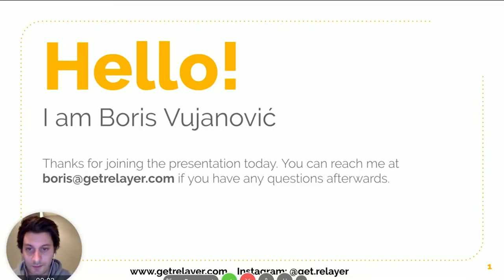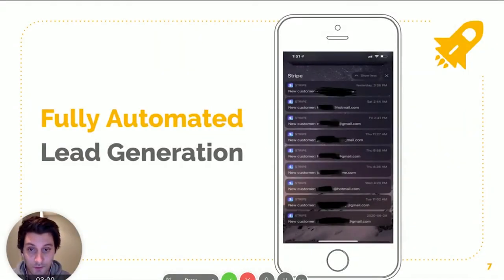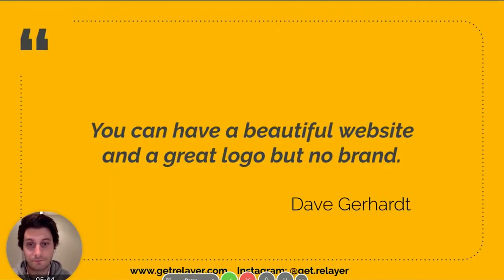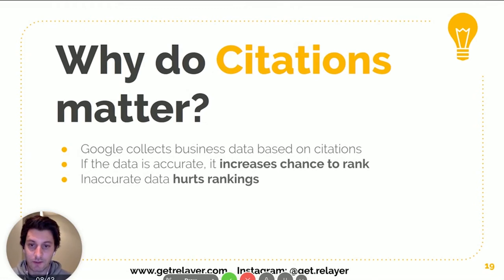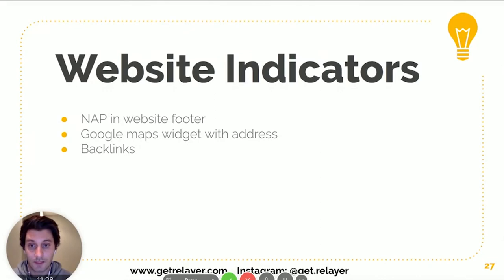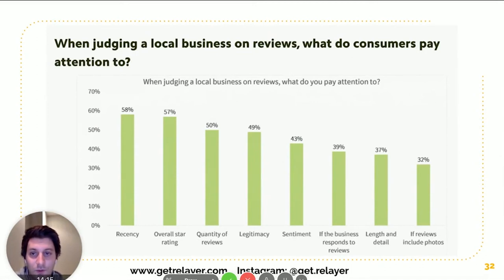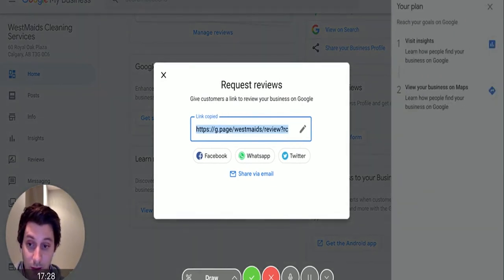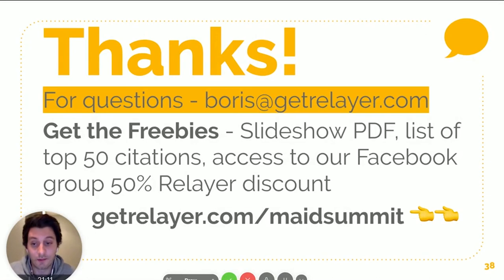Book More Cleaning Clients with Google My Business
Attn: Cleaning business owners
Learn how to leverage Google to get more cleaning clients so that you can increase your cleaning business revenue.

In this video, Boris Vujanovic explains how he was able to grow his cleaning business from $0k to $1.5 million in revenue and nearly 10,000 customers - mainly due to maximizing his Google My Business ranking.

In this talk you will learn:
- What exactly Google My Business is and why you should care about it.
- How to properly set up your Google My Business account.
- The best practices for optimization of your account.
- The two major trust signals to get Google to increase your map rank.

After getting laid off in the 2016 Western Canada oil and gas downturn, Boris decided he'd give running his own business a shot since the local economy had ground to a halt. In November of that year, WestMaids Cleaning Services was born, completing their first job that same month. Realizing that cleaning was a service customers were already looking for, marketing was focused on Google and social media, generating a 600% increase in revenue in the second year of operations. Fast forward to today, and the company has grown to 20 cleaning staff, hundreds of clients, and over $1.5 million in total sales.

This was just one of the many talks from the 2020 Maid Service Success Summit - the annual, online event for cleaning business owners who want to grow, scale and automate their cleaning business so they can maximize profits and take time off!

Make sure you’re on our email list to get notified when the FREE tickets for the next Maid Summit are available: